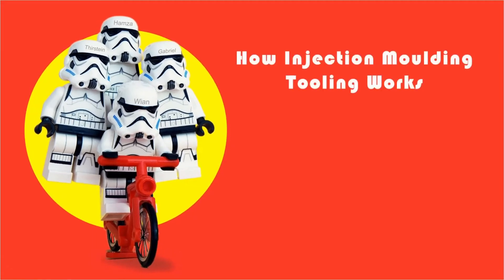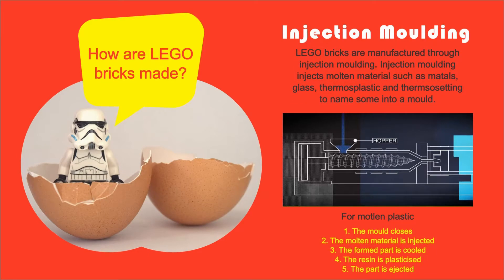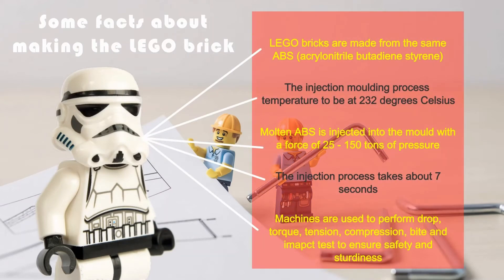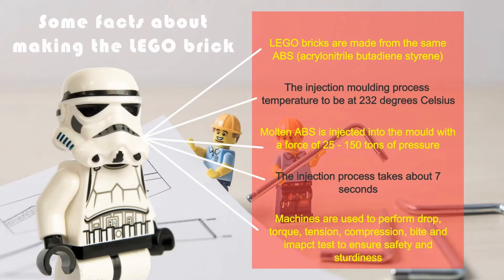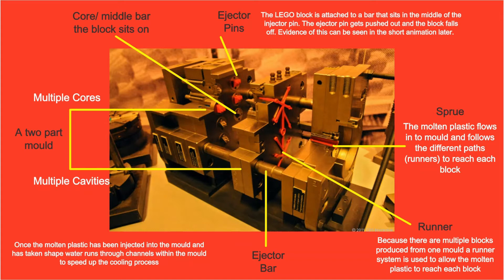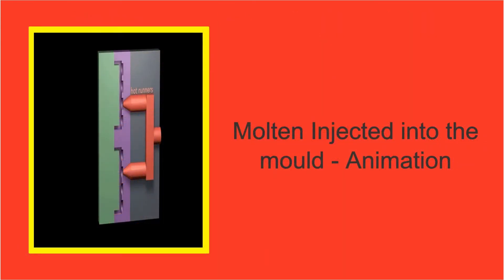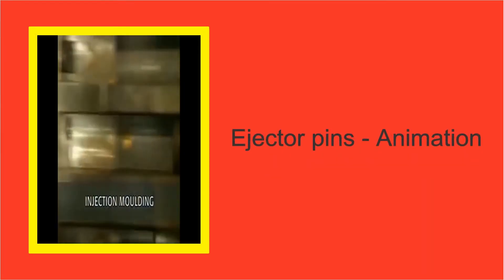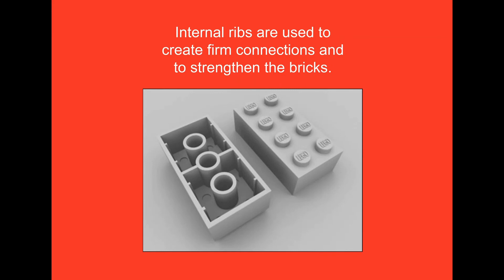The injection moulded LEGO brick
This video was created for a Technology 2 group assignment exploring injection moulding and tooling.

Group 1 Members were:
Gabriel Gibbon
Thirstein Landsberg
Hamza Murchie
Wian de Groot